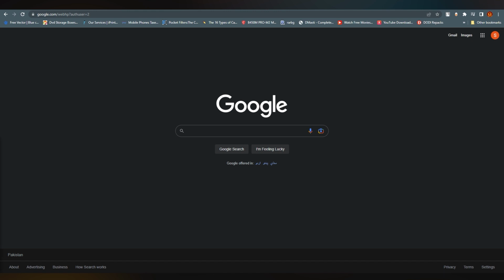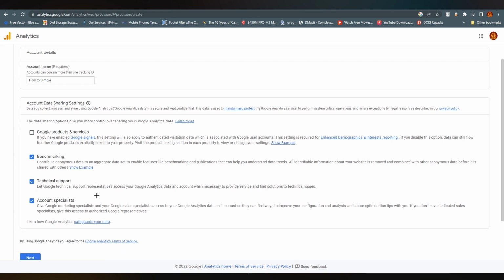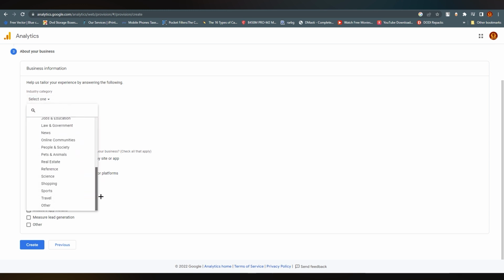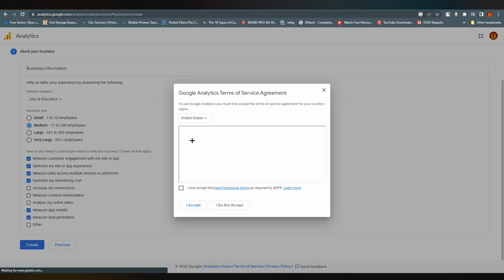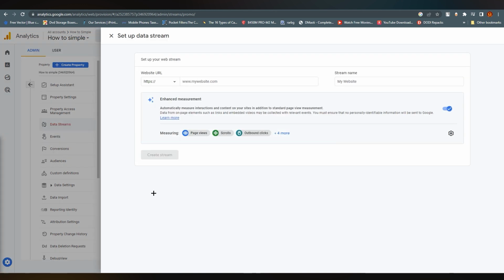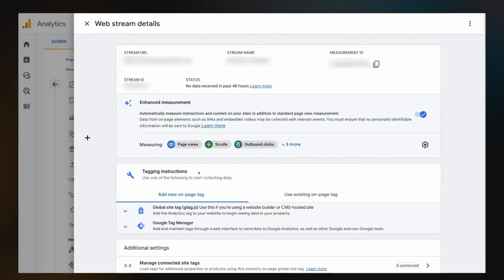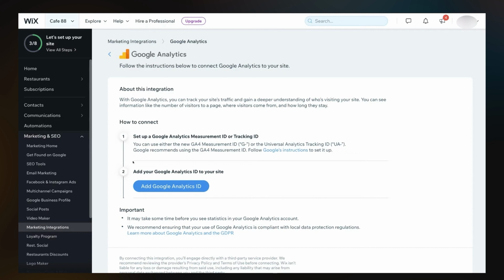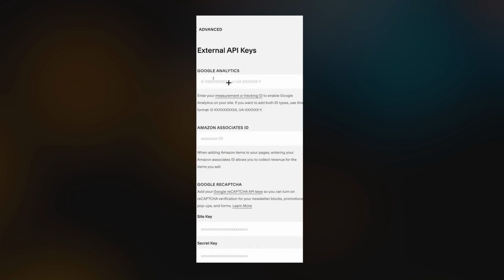How to connect Google Analystics 4 with Wix and Squarespace - 2025 tutorial